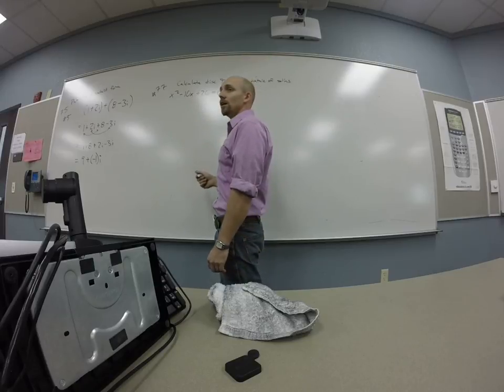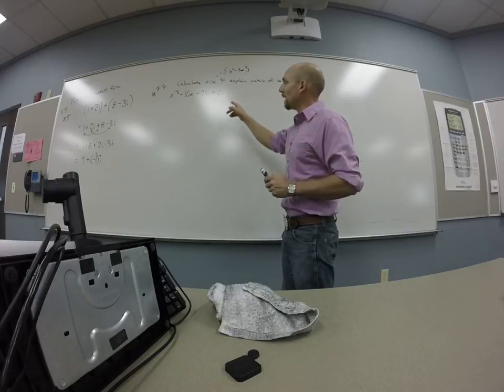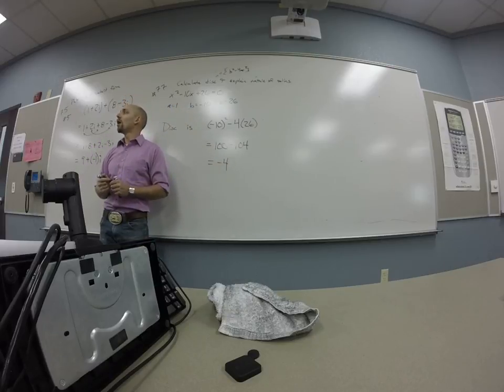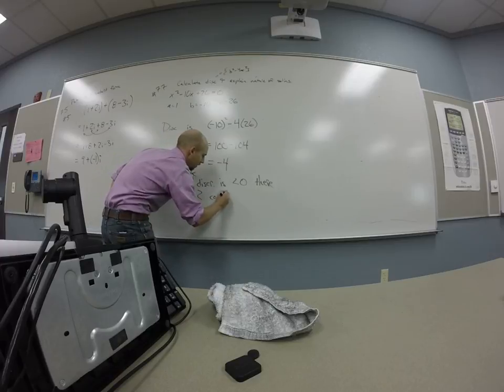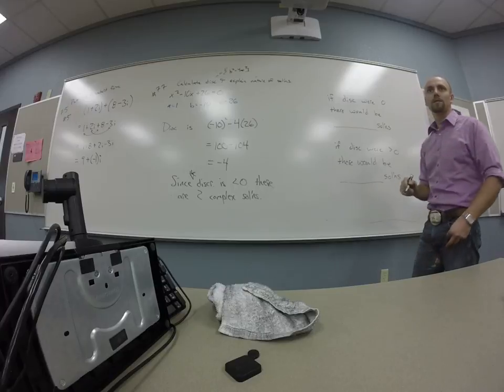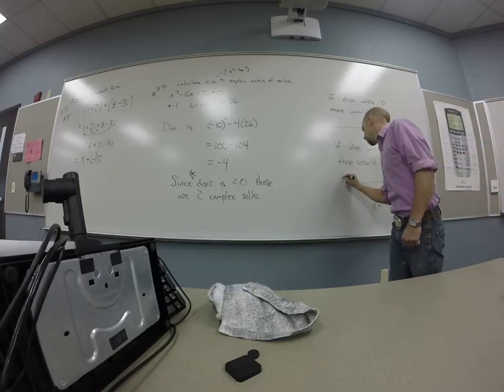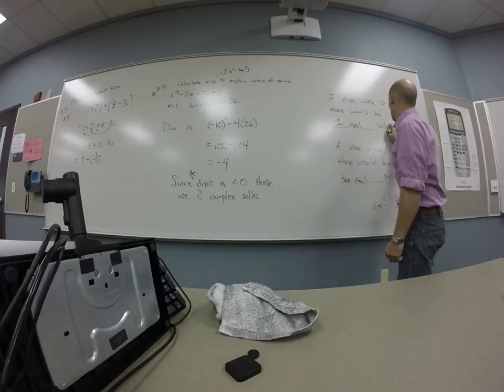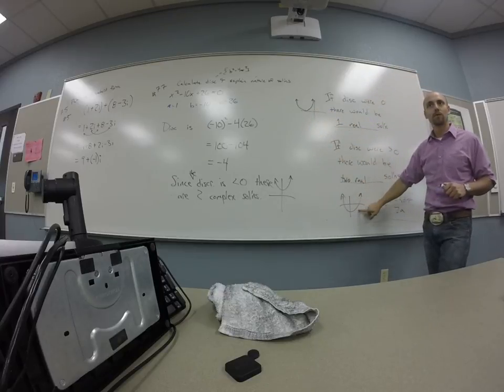Homework Problems from 7.5